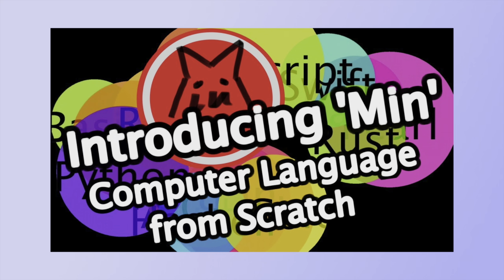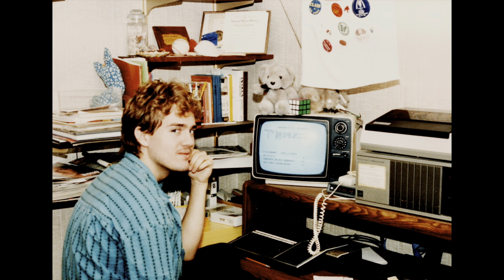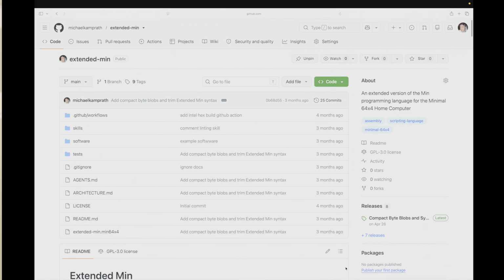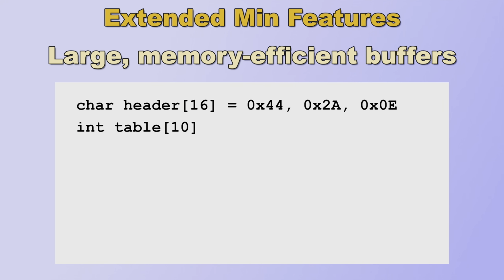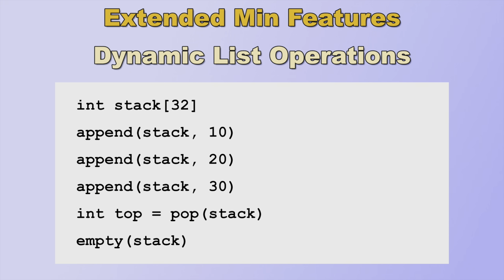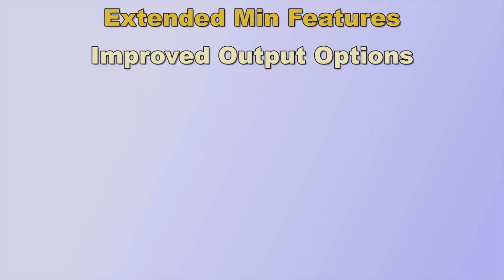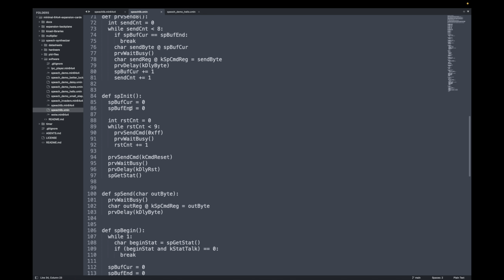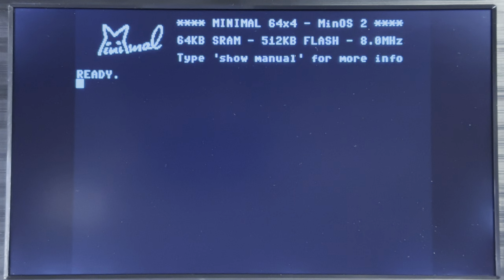Homebrew Programming Language for a Homebrew CPU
@slu467  created the Min programming language for his Minimal 64x4. However, I needed more capabilities than the original version provides. In this video, I extend Min to add new functionality that makes it much more powerful than the original version.

Extended Min supports both the Minimal 64x4 and Minimal 64x4 Redux.

Clip of original Min video used with permission from Carsten Herting.

Chapters
00:00 Intro
01:35 Project Overview
05:32 Goals
07:58 "Extended Min" name
09:39 Installing Extended Min
10:49 Language Features
19:48 Extended Min Demonstration
25:45 Conclusion